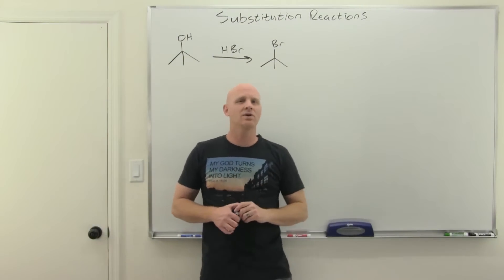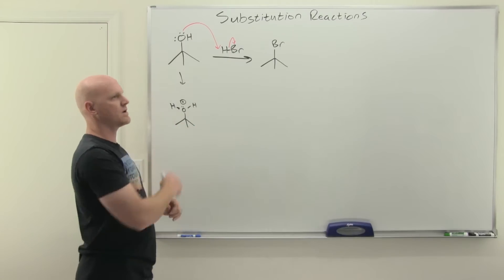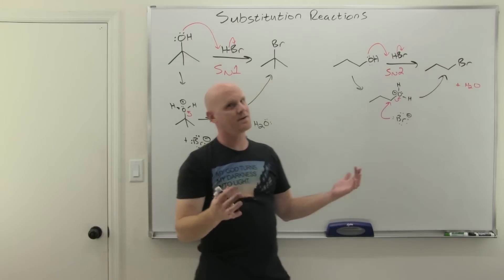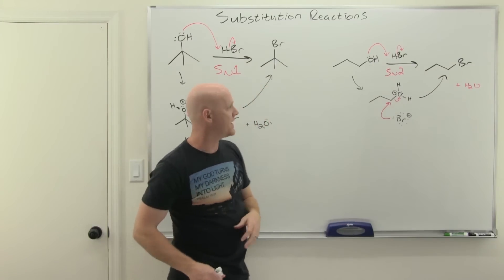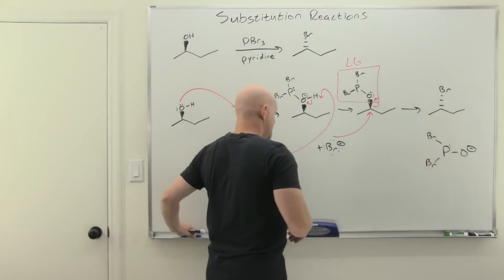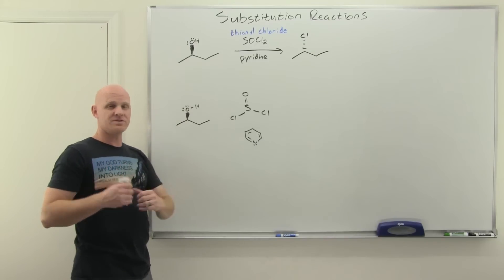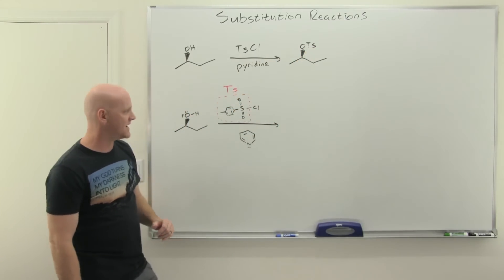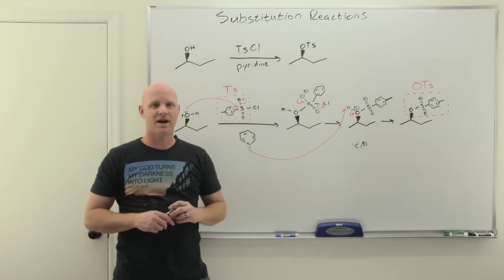12.6 Substitution Reactions of Alcohols | Organic Chemistry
Chad presents a variety of alcohol substitution reactions.  The hydroxyl group of an alcohol is a poor leaving group but can be converted to a halide or a sulfonate ester both of which are good leaving groups.

Reaction of Alcohols with HI, HBr, HCl
The reaction of alcohols with the strong acids HI, HBr, and HCl can be used to convert alcohols to the corresponding alkyl halides.  For tertiary and secondary alcohols these reactions proceed through the SN1 mechanism, while for primary alcohols and methanol they proceed through the SN2 mechanism (mechanisms shown).

Reaction of Alcohols with PBr3
PBr3 can also be used to convert primary and secondary alcohols to alkyl bromides via the SN2 mechanism.

Reaction of Alcohols with SOCl2
SOCl2 can also be used to convert primary and secondary alcohols to alkyl chlorides via the SN2 mechanism (the SNi mechanism is mentioned but not covered explicitly).  Finally, Chad shows how TsCl (tosyl chloride) can be used to convert alcohols to tosylate esters which are a very good leaving group.

00:00 Lesson Introduction
00:29 Reactions of Alcohols with Hydrogen Halides (HI, HBr, and HCl) with Mechanisms
06:52  Reaction of Alcohols with PBr3 with Mechanism
09:46  Reaction of Alcohols with SOCl2 (Thionyl Chloride) with Mechanism
12:33  Reaction of Alcohols with TsCl (Tosyl Chloride) with Mechanism